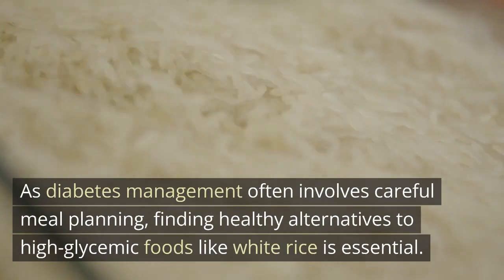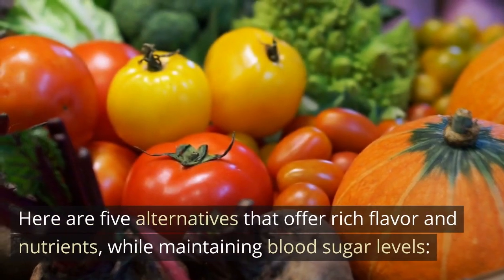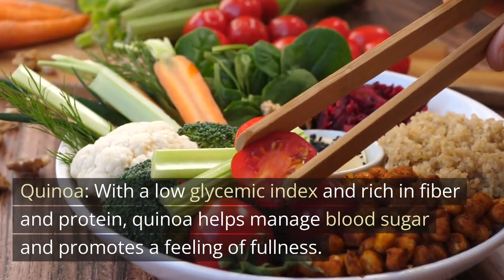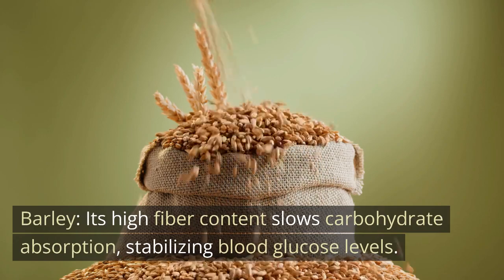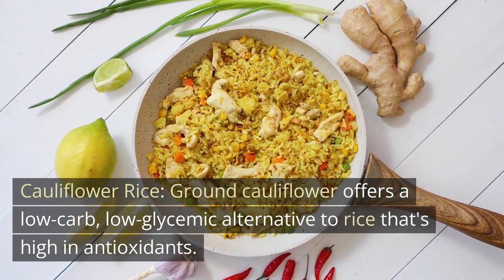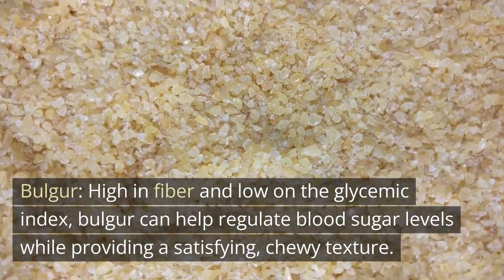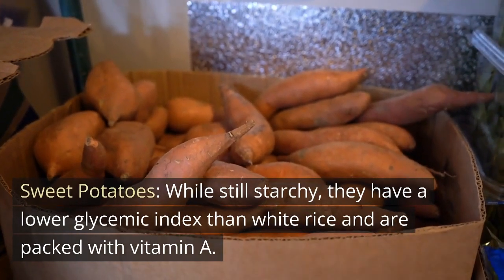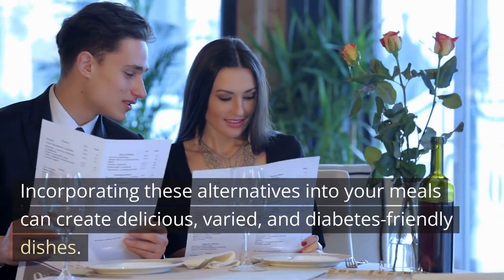Rice Alternatives For Diabetics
Looking for carb friendly alternatives to rice? Here are some options.
It should be noted that rice itself can be consumed by diabetics, however, high fiber types of rice, such as brown rice, may be the preferred choice for diabetics. Consult your medical practitioner to see which options can be right for you.